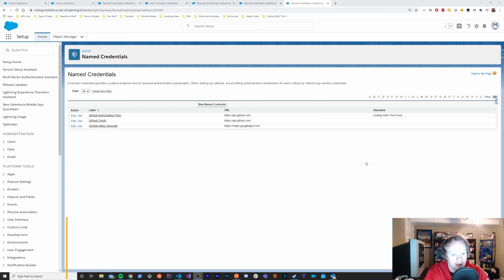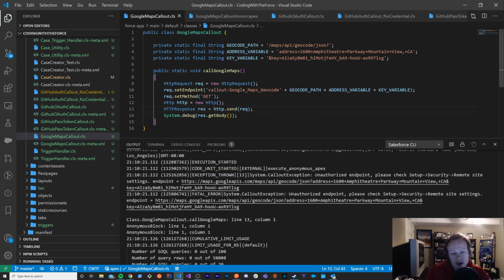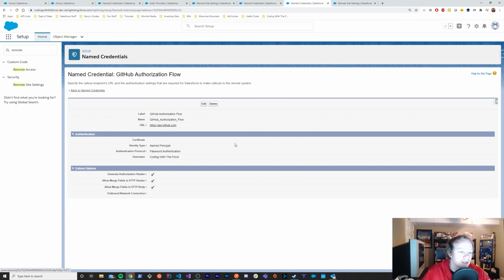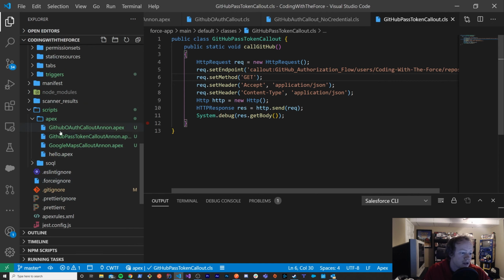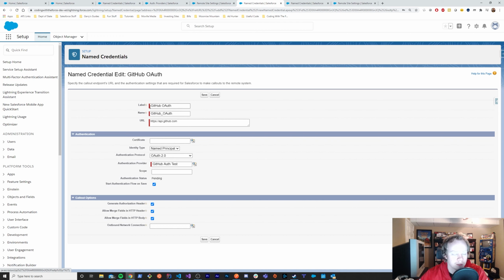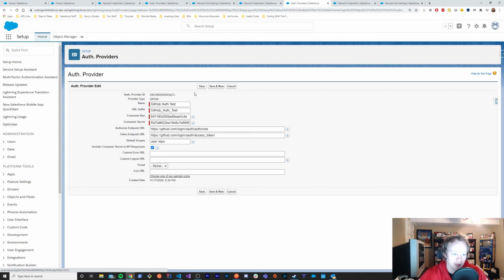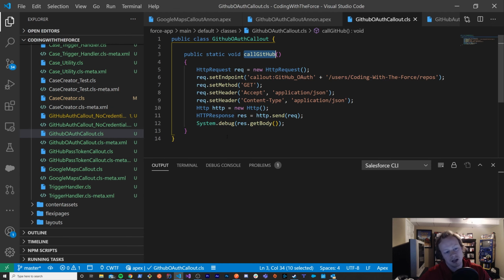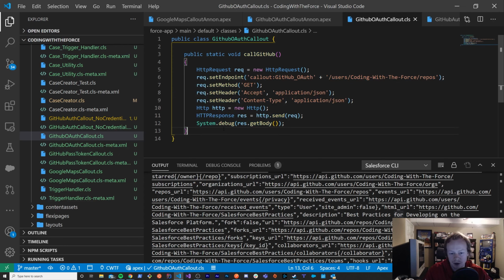Salesforce Developer Tutorial: How to use Named Credentials to simplify your Apex Integrations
In this video we go over how and why you would care to use Named Credentials when doing integrations in Apex. How it can save you from writing lots of code and reduce the amount of configuration you need to use as well. Once you figure out how to use them, you're gonna wonder why you didn't do it to begin with! They make life a lot easier in many scenarios!

For more information on this check out the blog post

Table of Contents:

0:00 - Intro
0:22 - Why bother using Named Credentials?
1:50 - Unauthenticated Named Credential Demo
9:26 - Password Authentication Named Credential Demo
16:30 - OAuth 2.0 Named Credential Demo
32:00 - Outro